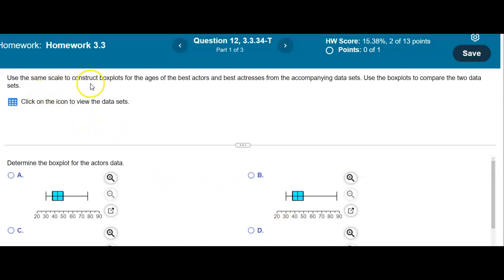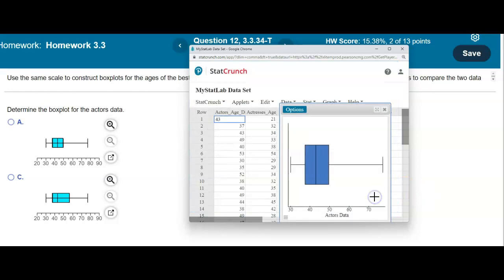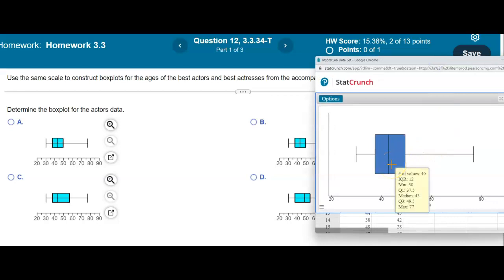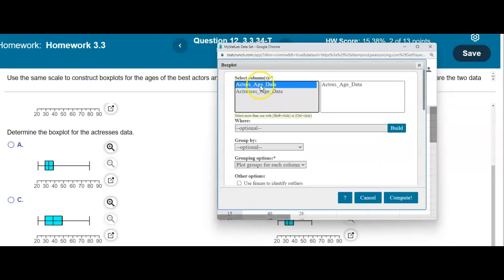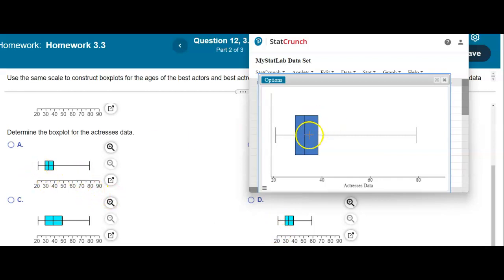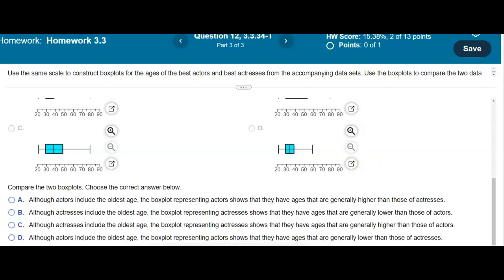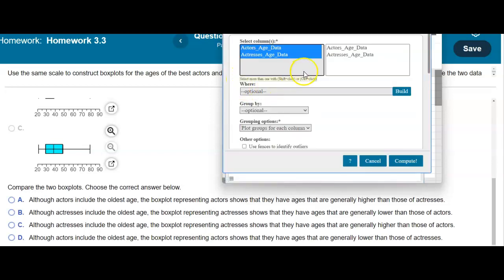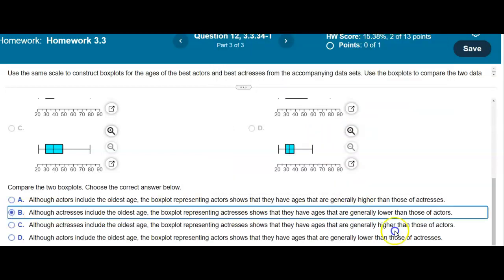Math 14 HW 3.3.34-T Construct boxplots to compare two data sets using StatCrunch